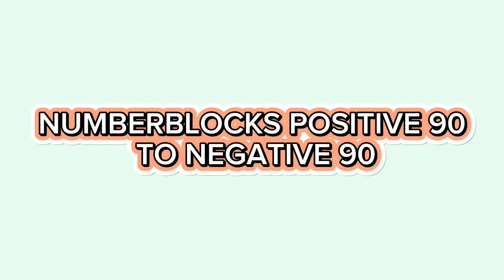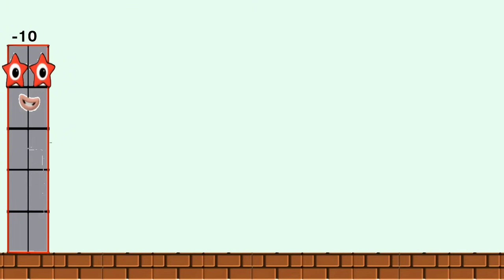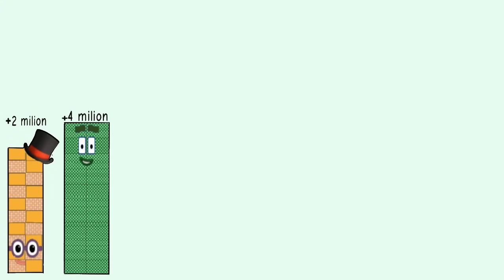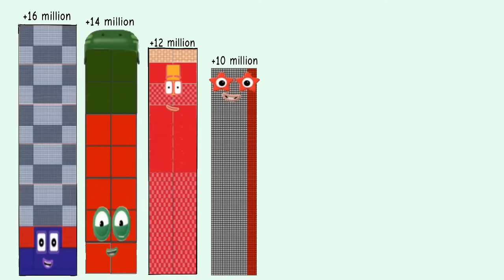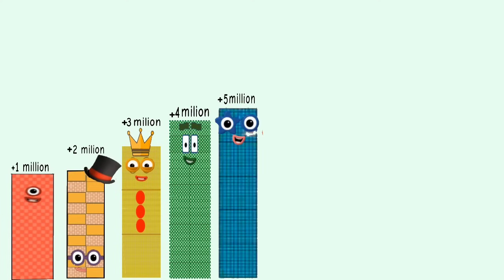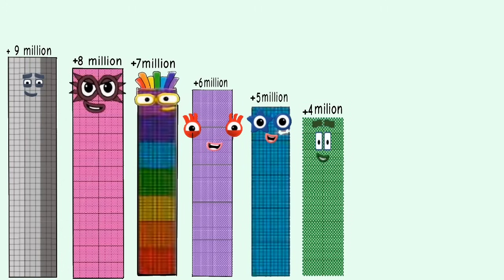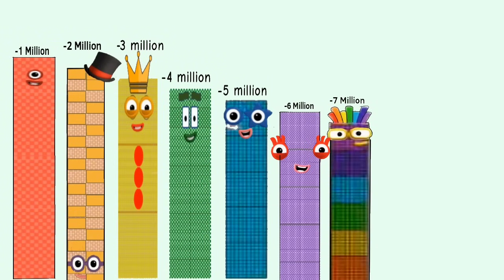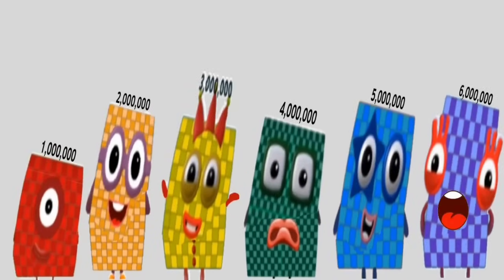NUMBERBLOCKS COMPILATION WITH CHANGING NUMBERS – SOME POSITIVE, SOME NEGATIVE, AND MANY MORE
Get ready for an exciting Numberblocks adventure!
In this video, you’ll see numbers that keep changing – sometimes positive, sometimes negative, and sometimes turning into something completely new!
Watch as the Numberblocks transform, swap places, and create amazing number combinations to help kids learn about counting, addition, subtraction, and negative numbers in a fun and visual way.